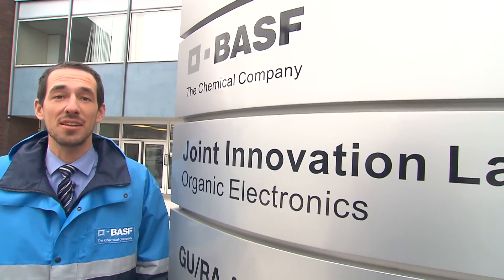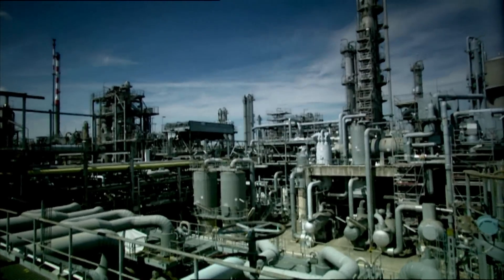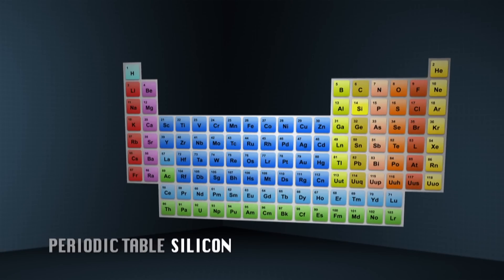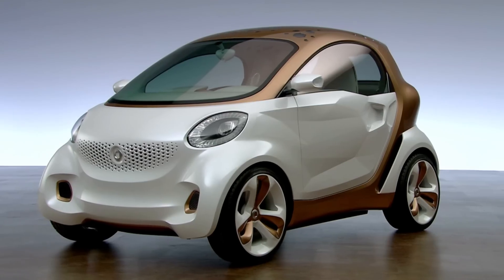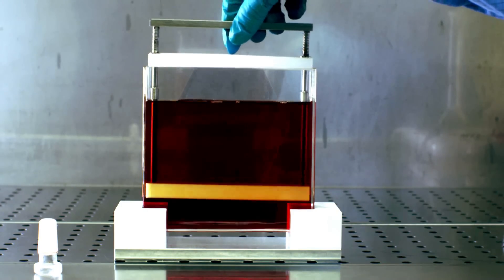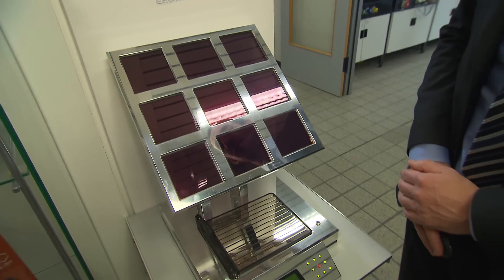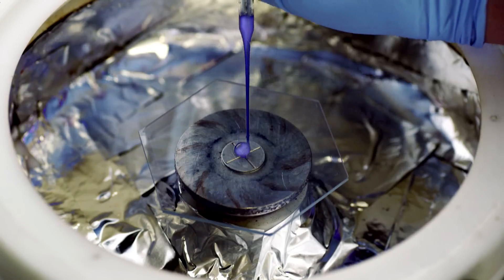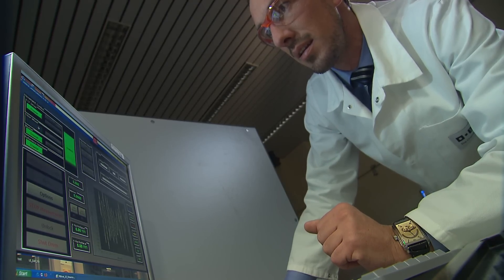Faces of Chemistry: Organic solar cells (BASF) - Video 2 (14+)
Ingmar Bruder, a scientist from BASF, explains the science involved in organic photovoltaics (organic solar cells). These organic solar cells were also used on the rooftop of the Smart Forvision car. Aimed at students aged 14+.

Faces of Chemistry comprise a set of short videos, aimed at students aged 11-19, which give insight into real-life applications of chemistry and highlight the latest cutting-edge research involved in making new products and technologies. Produced in collaboration with leading chemical companies and academic institutions, Faces of Chemistry also showcases the diversity of professional careers available to students of chemistry.

With Hungarian subtitles provided by students of the ELTE University, Budapest, and edited by Bíborka Bohner.